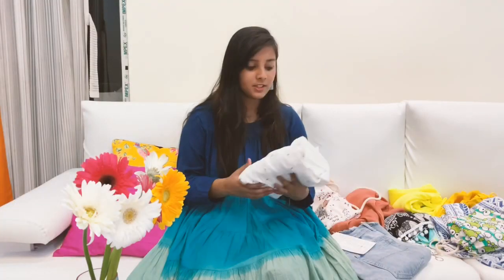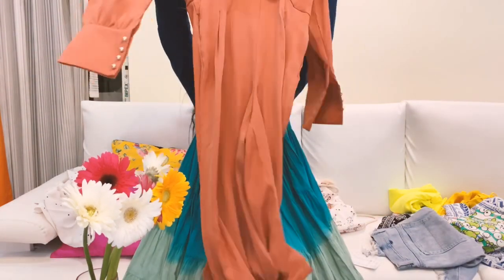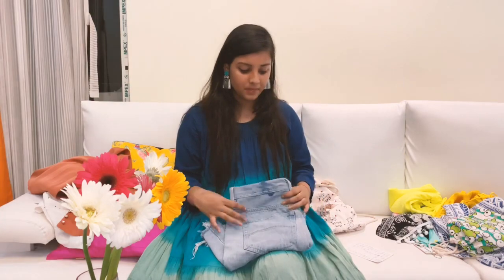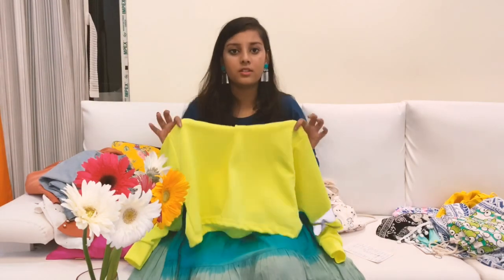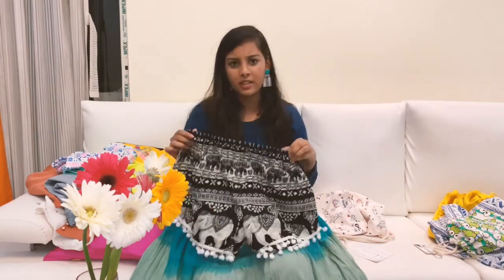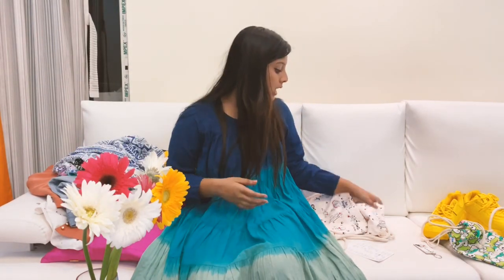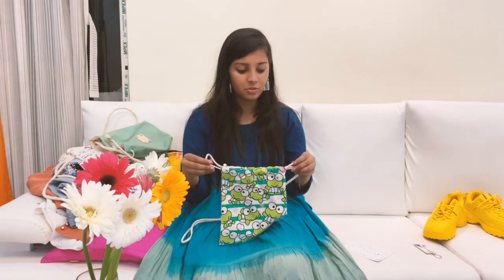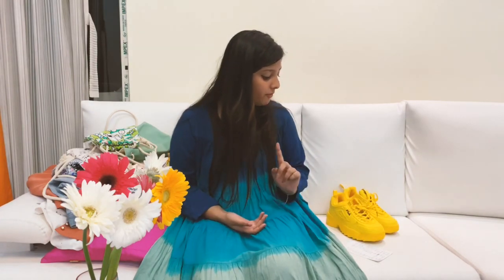Bangkok clothing haul| Platinum Mall+Khao San Market haul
Hey Guys, I hope you all enjoyed the video. I will be styling these soon and share them with you. I am really excited about this video. Hope you guys enjoy it.

My gears-